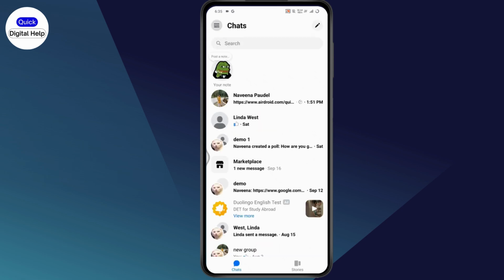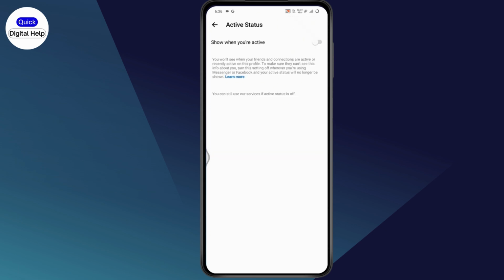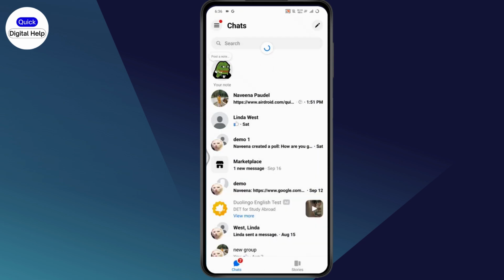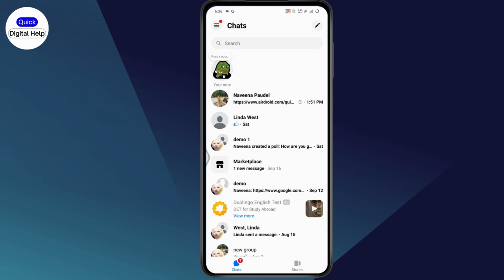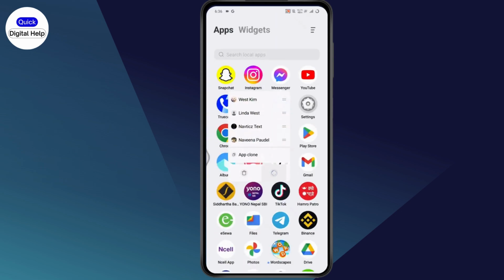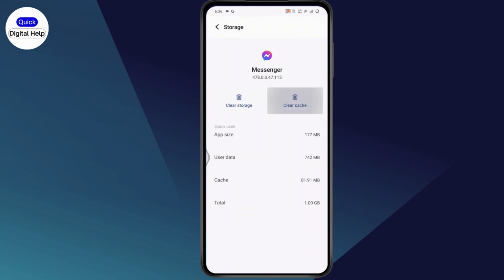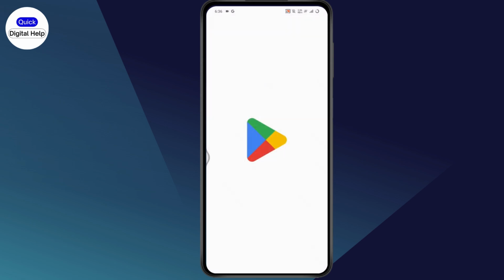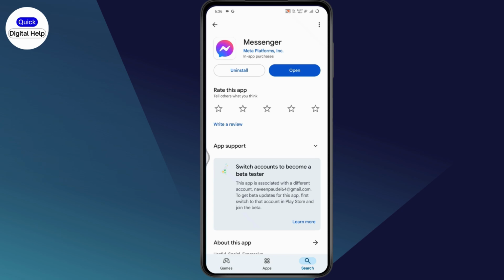How To Fix Messenger Not Showing Active Online Friends 2024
How To Fix Messenger Not Showing Active Online Friends
how to fix messenger not showing active friends
fix messenger not showing active friends
how to fix active friends not showing on messenger
how to fix messenger active friends not showing problem
how to solve not showing online friends in messenger

Welcome to our step-by-step guide on how to fix the issue of Messenger not showing active online friends! In this video, we’ll walk you through several troubleshooting steps, from adjusting your app settings to ensuring your internet connection is stable. Follow along to get Messenger working correctly again.

0:00 - Introduction
0:12 - Checking Messenger Active Status Settings
0:24 - Updating Messenger to the Latest Version
0:36 - Clearing Cache and Data for Messenger
0:48 - Conclusion